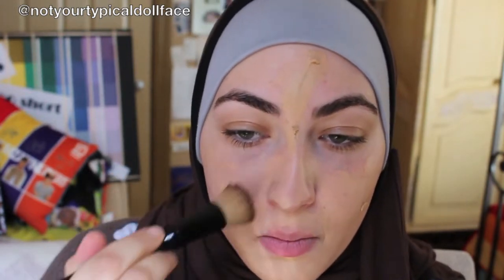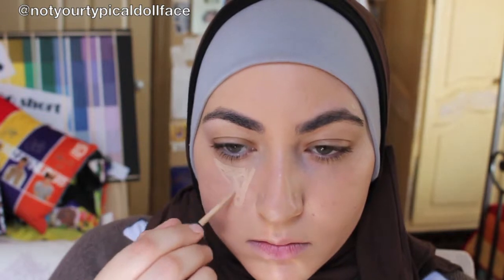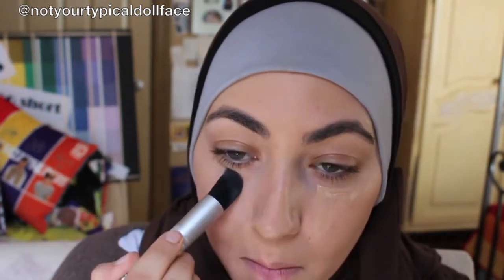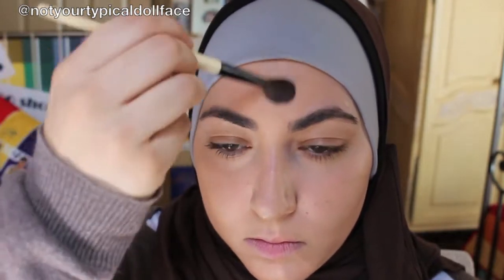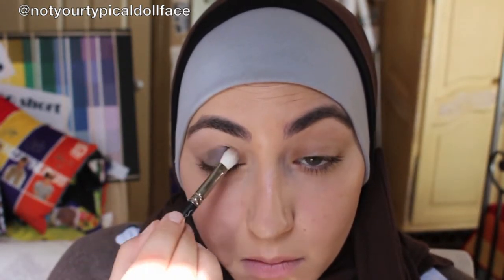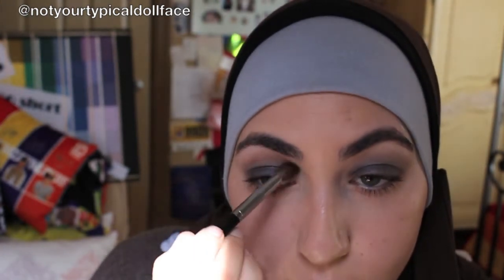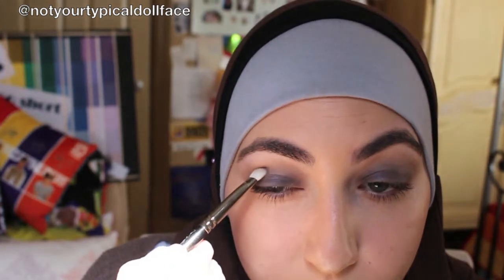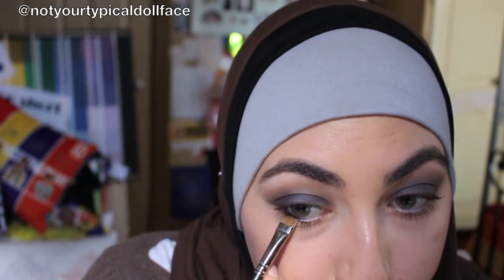Smokey Eye Tutorial using NYX Smoky Palette (VOICEOVER)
Music I listened to:
-All of Me, John Legend
-Say Something, Great Big Sea
-Talk Dirty to Me, Jason Derulo
-Countdown, Beyonce
-Unfaithful, Rihanna
-Boston, Augustana

What I'm Wearing:

Eyes - Urban Decay Primer Portion, NYX Smoky Eyeshadow Palette, Caitlin Eyeliner in Silver, Dior Lash Priming Serum, Guerlain Maxi Mascara

Face - Smashbox Blemish Control primer, Bobbi Brown Foundation Stick in Warm Beige, Maybelline Age Rewind in Brighten, MAC Prep and Prime Translucent Pressed Powder, Laura Geller Balance and Brighten Powder Foundation in Fair, MAC Studio Sculpt Concealer in NW20, MAC Sunbasque blush, Illamasqua Hollow, Too Faced Bonjour Soleil Palette

Lips - MAC Half Red Lip Pencil. MAC Enchanted One Lipstick